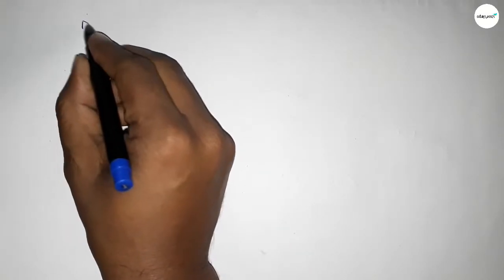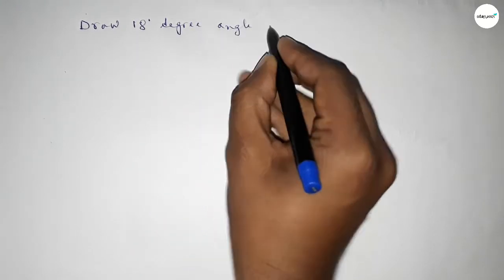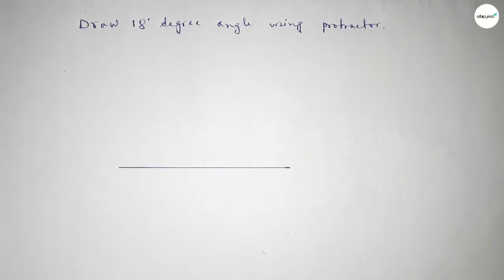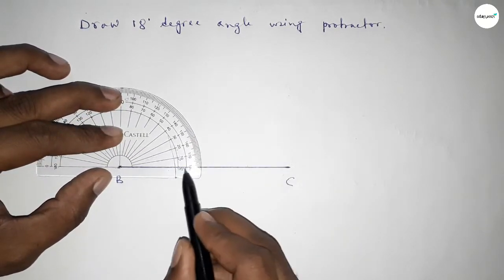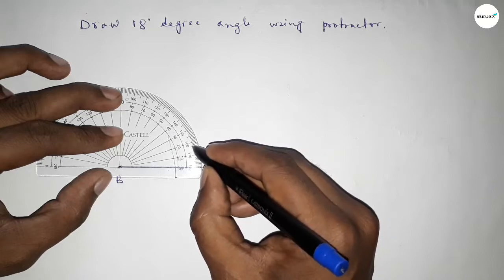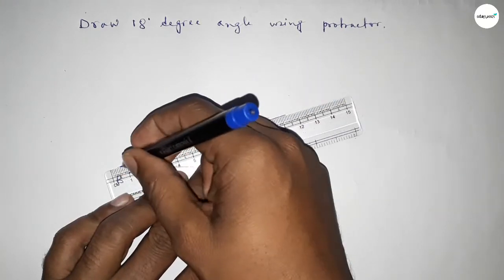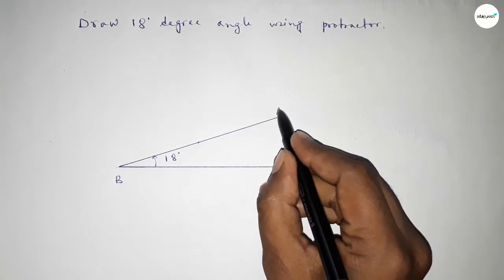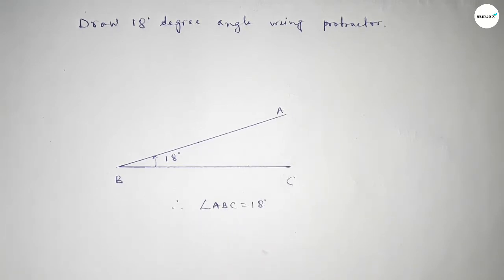How to draw 18 degree angle using protractor. shsirclasses.